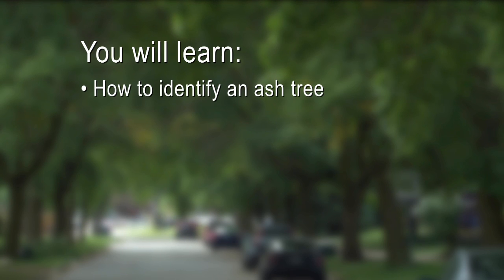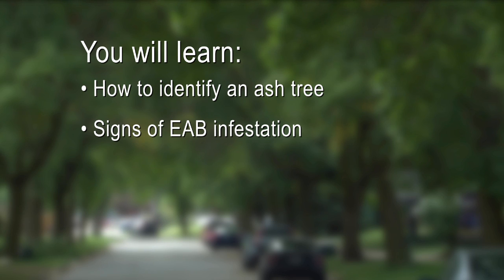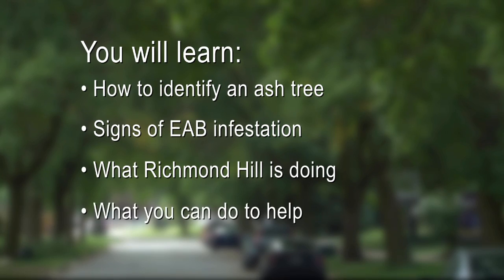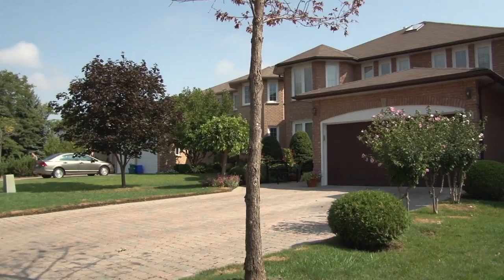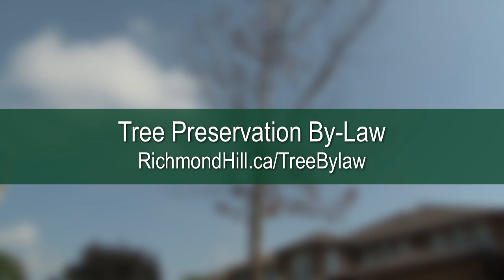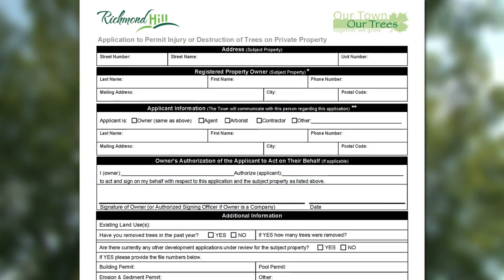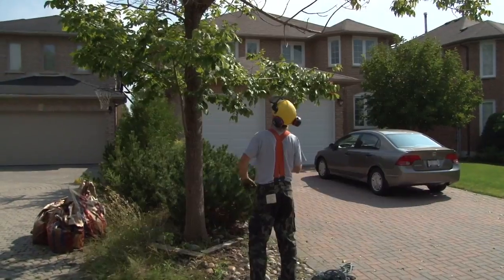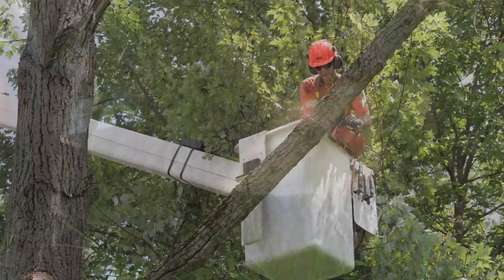Emerald Ash Borer: Taking Action to Protect Our Urban Forest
The Emerald Ash Borer (EAB) is a non-native invasive insect that attacks and kills all species of ash trees. EAB is affecting ash trees in Richmond Hill, York Region and throughout southern Ontario.

This video outlines how to identify an ash tree, the signs and symptoms of EAB infestation, what Richmond Hill is doing to manage trees on public property and what residents should do if they have an ash tree on their property.